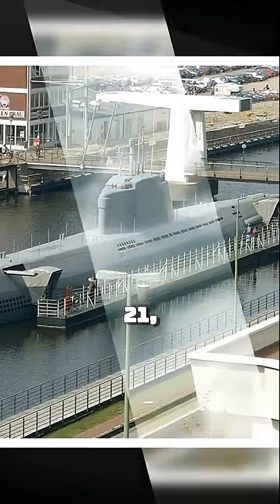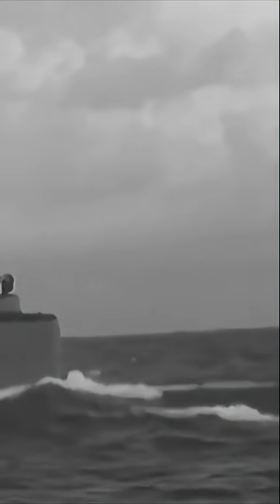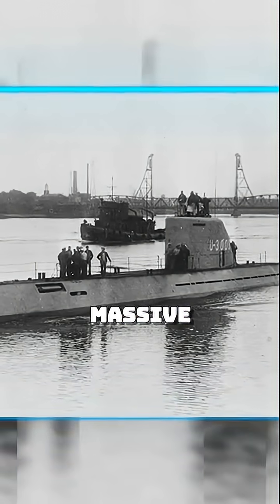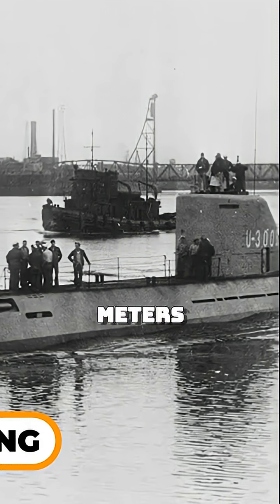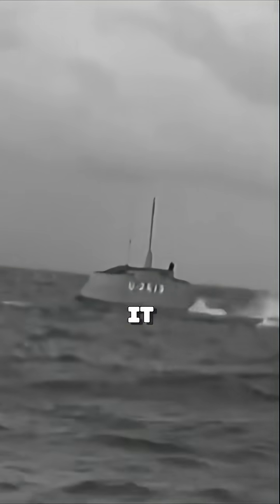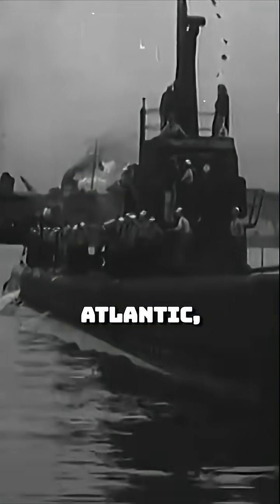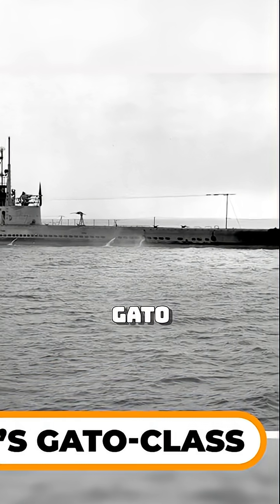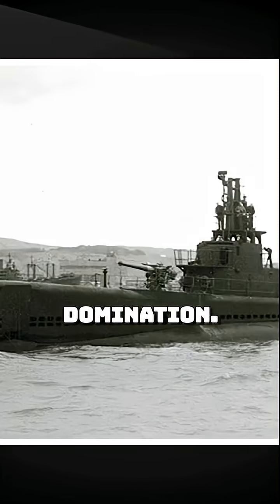The Submarine Revolution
Discover how World War II transformed submarine technology, leading to the creation of the Type 21 and Gato-class submarines. Explore their incredible capabilities and the harsh realities faced by those who served aboard these underwater giants.